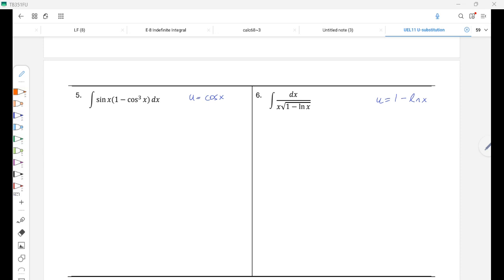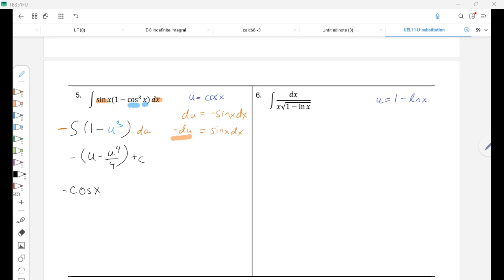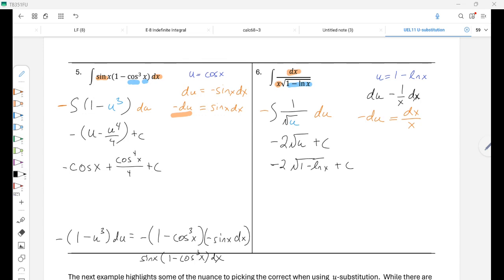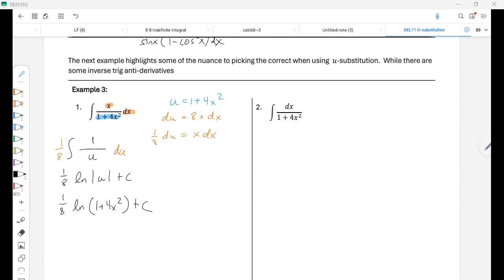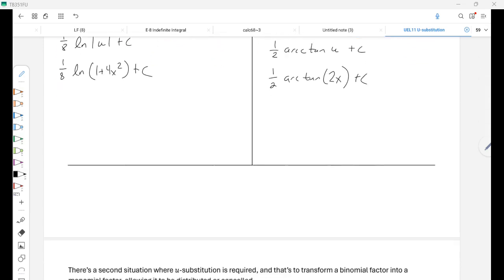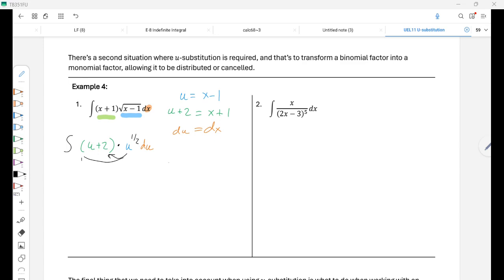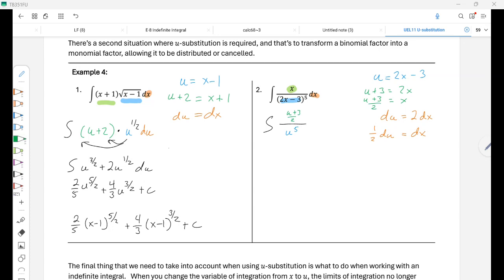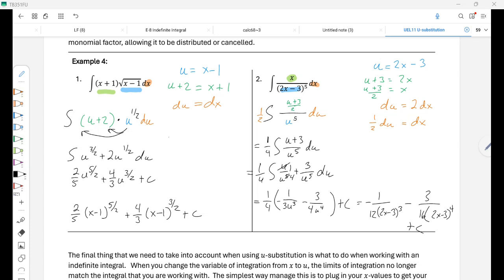U-11 U-Sub Day 2